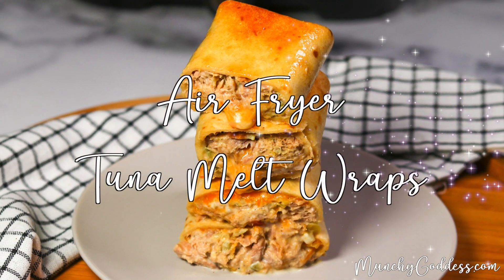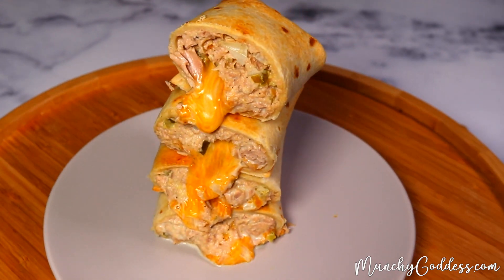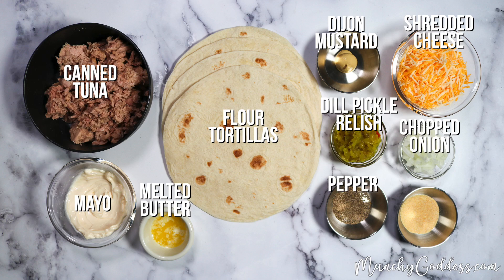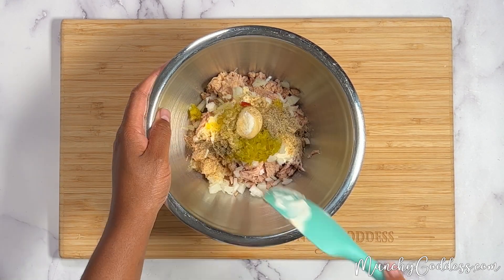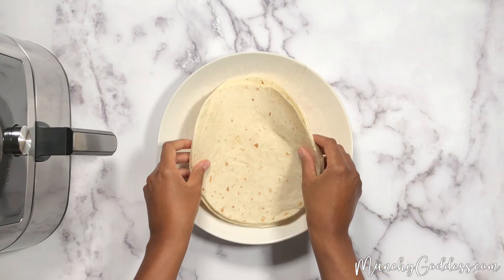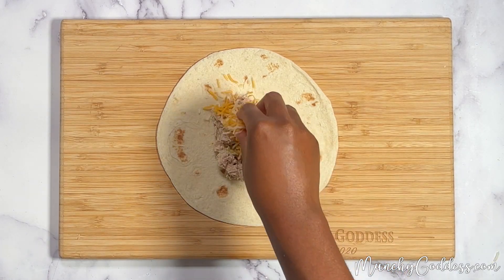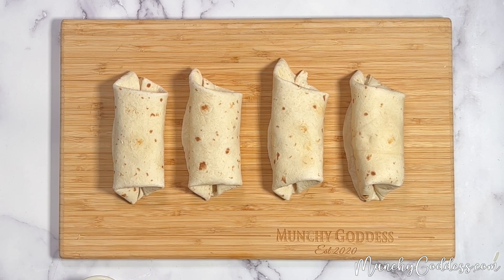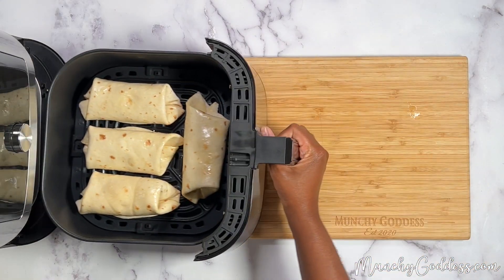Easy Air Fryer Tuna Melt Wraps Recipe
These air fryer tuna melt wraps are the perfect quick and easy lunch or dinner! Delicious tuna salad is topped with cheese, then wrapped into a tortilla and air fried for 4 minutes.

Ingredients:
2 (6oz) cans of tuna drained
⅓ cup mayonnaise
¼ cup yellow onion chopped into tiny pieces
2 tablespoons dill pickle relish drained
1 teaspoon Dijon mustard
⅓ teaspoon garlic powder
⅓ teaspoon ground black pepper
1 cup shredded Cheddar Jack Cheese
4 8 inch flour tortillas warmed
1 tablespoon butter melted

Instructions:
1. Make the tuna salad: To a medium bowl, add the tuna, mayo, dill relish, onion, Dijon mustard, garlic powder, and pepper. Mix until blended.
2. Warm the tortillas: Place the tortillas onto a microwave safe plate and cover them with a damp paper towel. Microwave the tortillas for 20 seconds until warm.
3. Preheat the air fryer to 380 degrees Fahrenheit and set the timer for 4 minutes.
4. Assemble the wraps: Add about a half a cup of tuna salad to one tortilla, top with cheese, and roll it up like a burrito. Repeat this for the remaining 3 tortillas.
5. Brush the top of each wrap with melted butter.
6. Add wraps to the air fryer and cook for 4 minutes until golden brown.
7. Remove wraps from the air fryer. Let cool. Cut in half, then enjoy!

Try my other EASY Air Fryer Recipes!